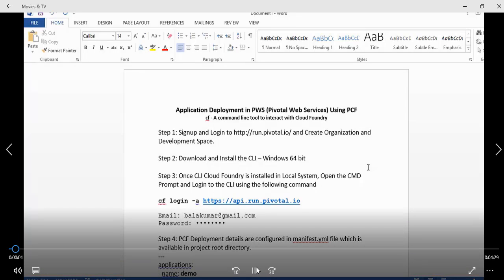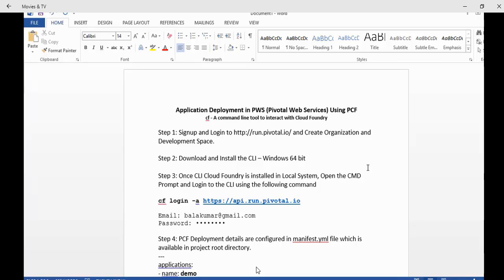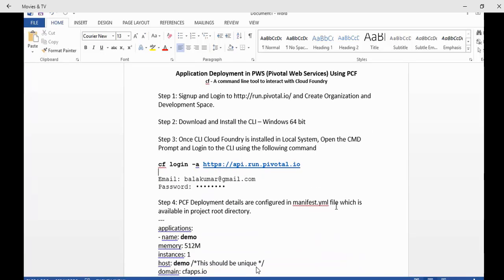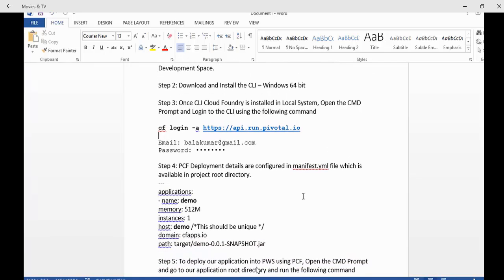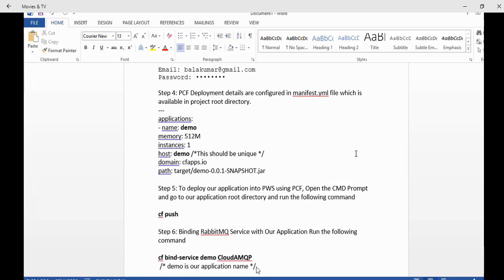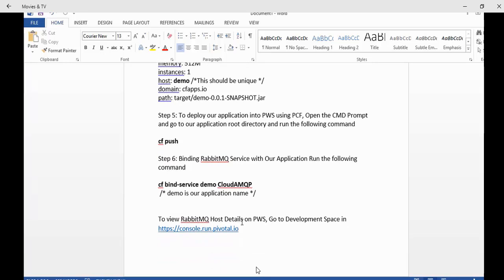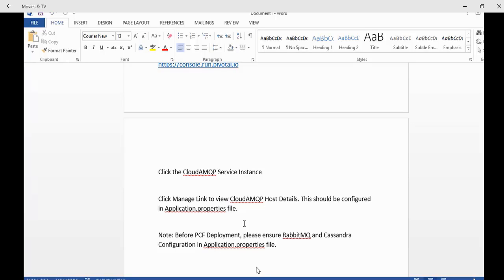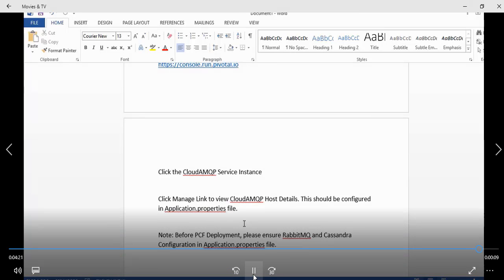Application Deployment Using Pivotal Web Service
Welcome to A2Cart – A community of passionate bloggers who are popularly known as “Ideapreneur”!

A2Cart is the best community for anyone who is passionate about discovering themselves through writing and for those who have the desire to excel in this fast-changing online world.

A2Cart.com — Started by Abiramasundari B, an attempt to help the people by sharing the knowledge & ideas.